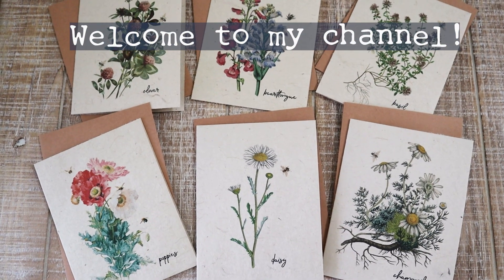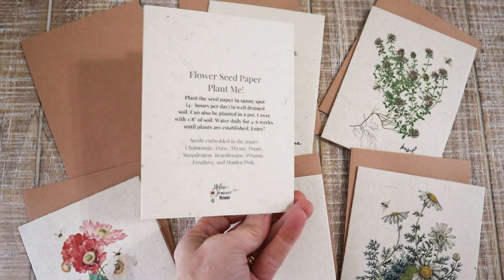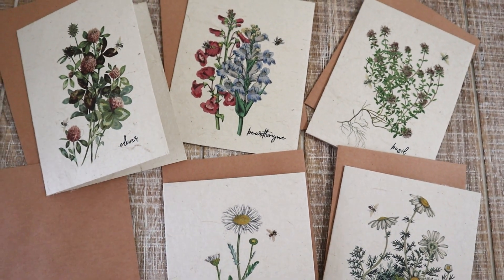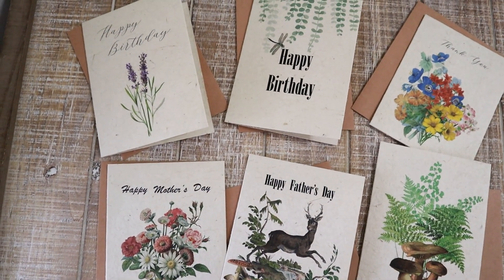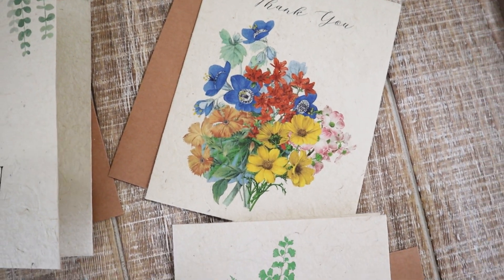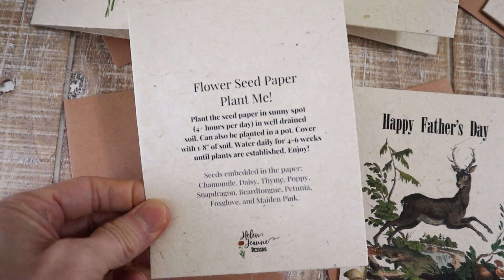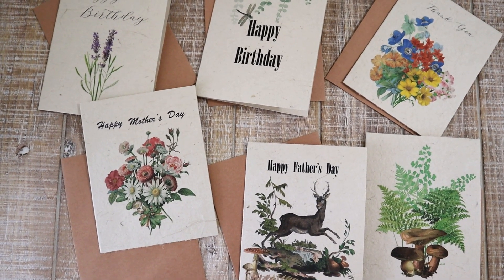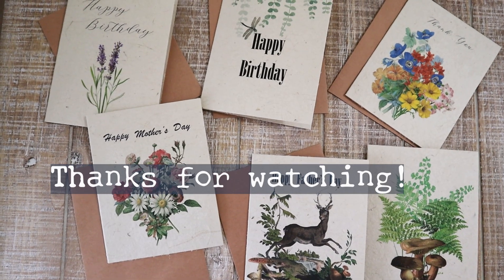Eco Friendly Plantable Greeting Cards / Flower Seed Paper Cards / Bee Friendly Pollinator Cards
In this video I share my botanical greeting cards that are printed on flower seed paper. When the recipient is finished with the card, they can plant it in their garden and grow flowers!
Botanical Card Set:
Purchase on Etsy

Purchase on Etsy

Some of my favorite supplies:
Cinch Book Binding Machine
We R Memory Keepers Coils
3 in 1 Glue
Mixed Media Paper
Bulb Pins
Sharpie Gel Pens